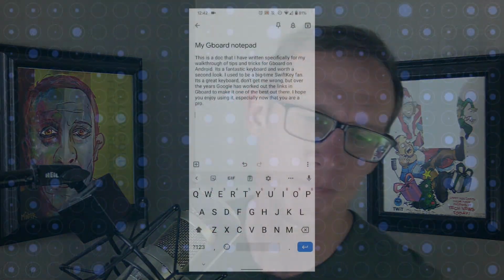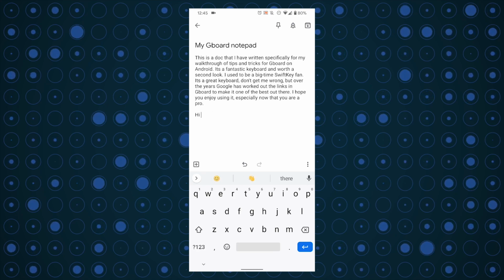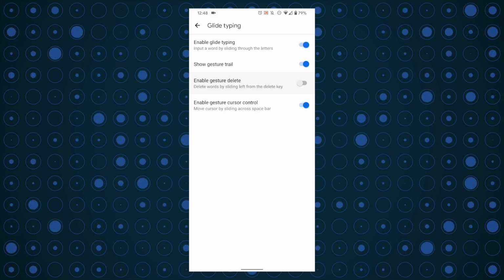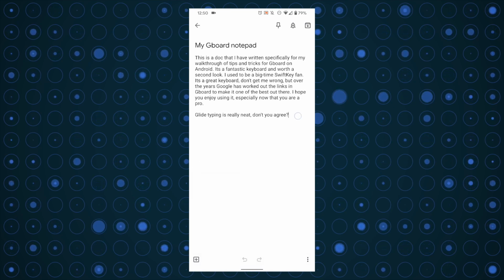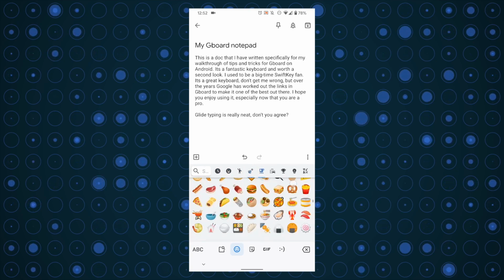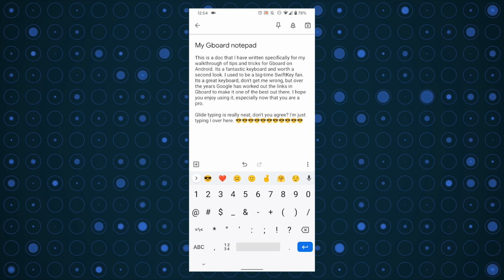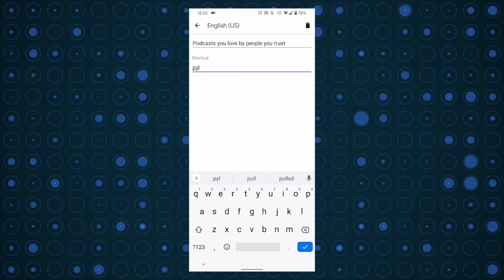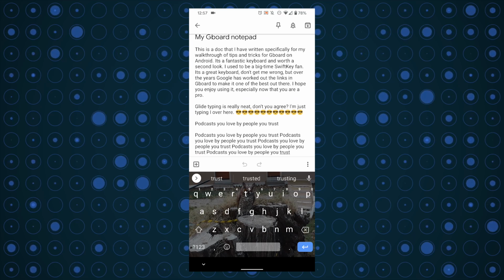Gboard Tips and Tricks - Google Keyboard's Hidden Features That Make Typing Easier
Typing on smartphones has never been a fun experience. Jason Howell knows that pain well. That's why he's collected some of his favorite type saving tips that make Google's Gboard app even easier to use.

• Quick capitalization.
• Remove a stored auto-correct word.
• Glide Typing.
• Delete with a gesture.
• Space bar cursor control.
• Text editing shortcut.
• Better EMOJI suggestions.
• Personal Dictionary shortcuts.
• Themes cause why not?